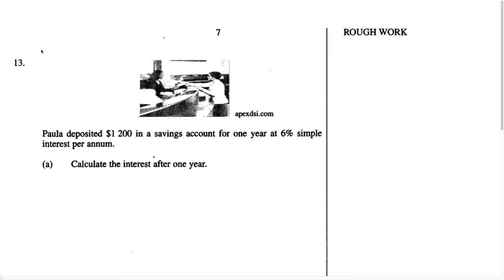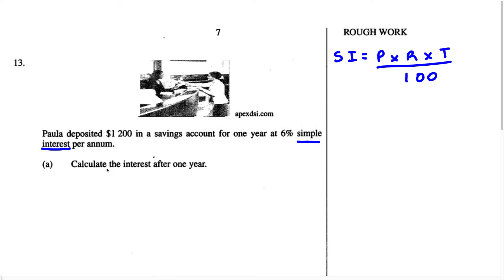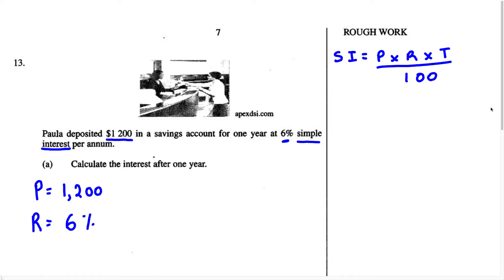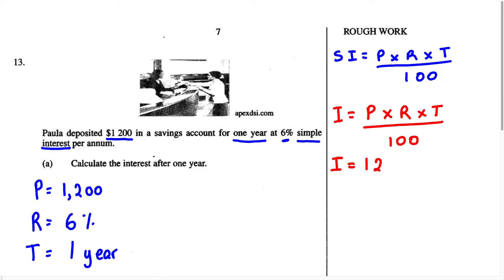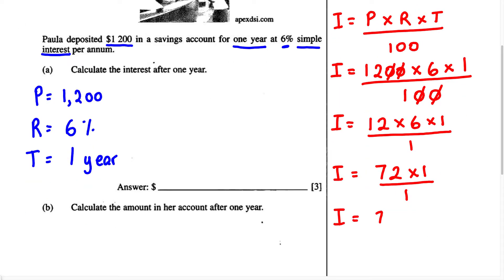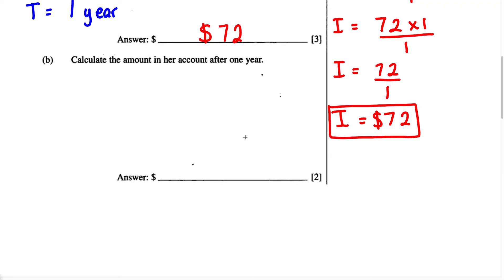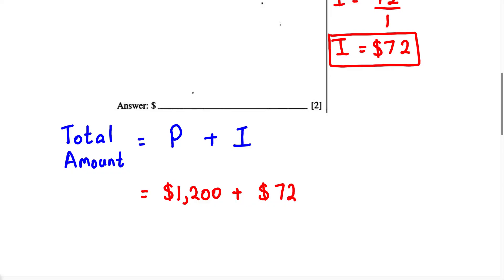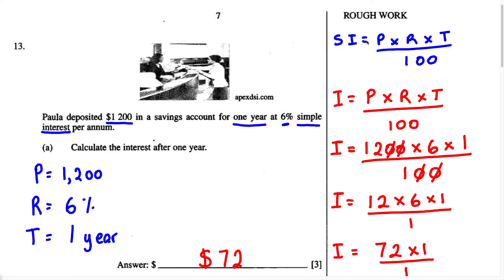BJC Paper 2 - Simple Interest Word Problem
The question is from a  BJC Mathematics paper 2 exam. You will have 2 hours to complete the BJC math exam. Paper 2 is the last exam for the Mathematics BJC. In order to be successful in the BJC math paper 2 exam, you need to understand how to solve word problems. In addition, knowing your multiplication table is very important in saving you time in the BJC math paper 2 exam.